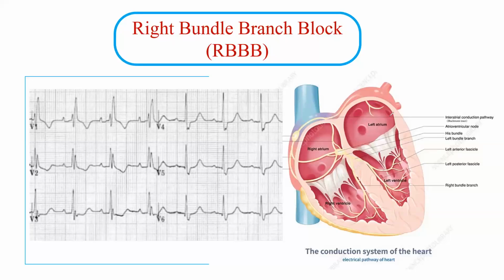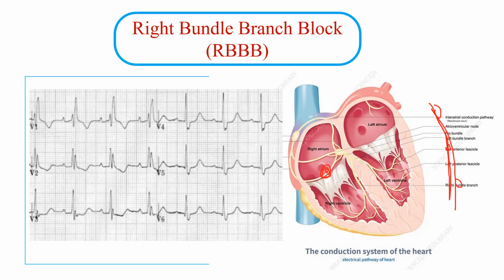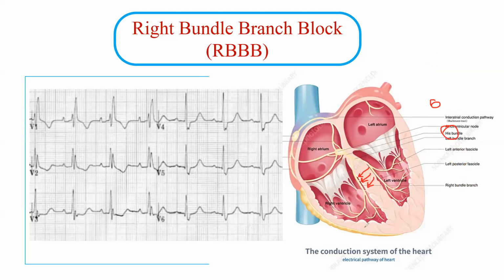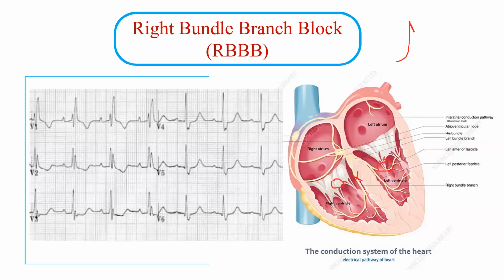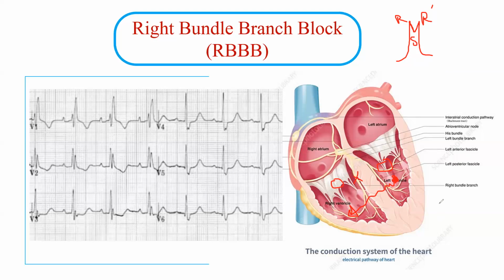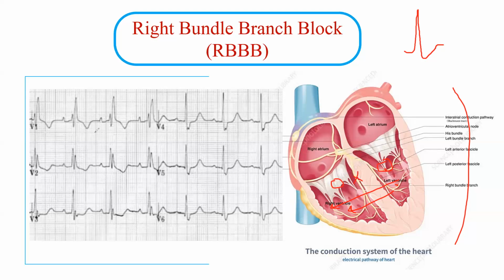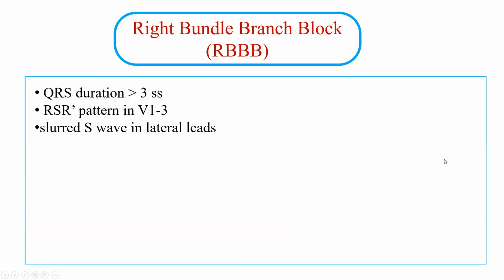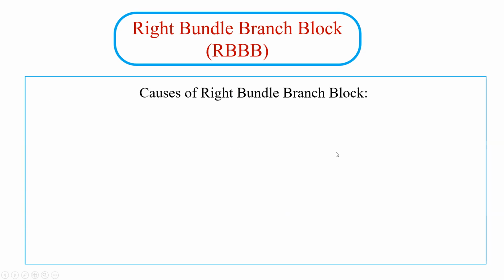Right Bundle Branch Block (RBBB)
In this lesson, we delve into the intricacies of Right Bundle Branch Block (RBBB), exploring its EKG manifestations, clinical implications, and management strategies. Learn to recognize the key features of RBBB on an EKG, understand its significance, and enhance your diagnostic skills. Whether you're a beginner or an advanced learner, this video will provide valuable insights into RBBB.